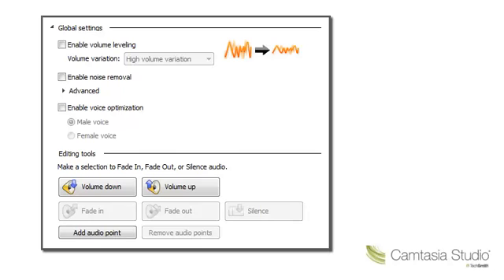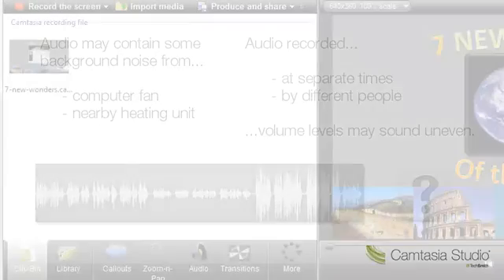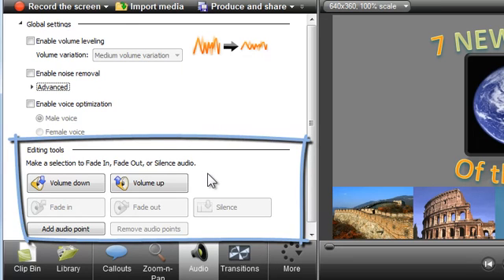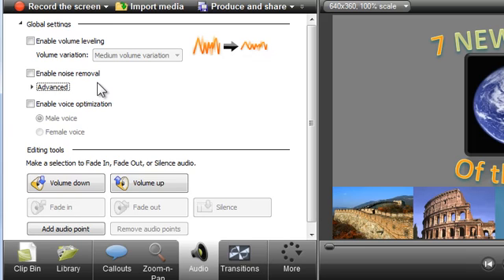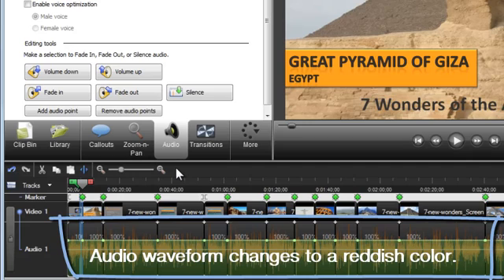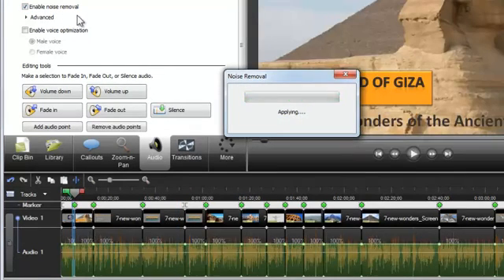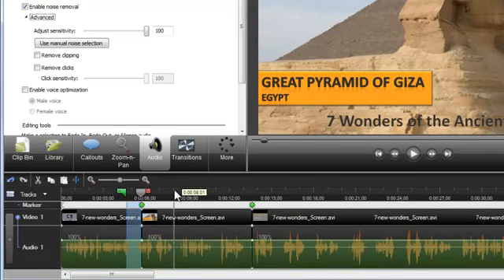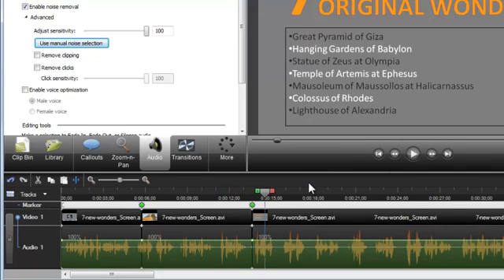camtasia 7 turorial(cocoy salazar)&.webm